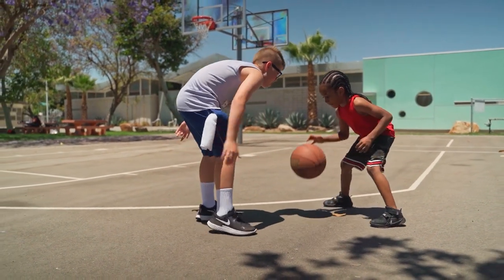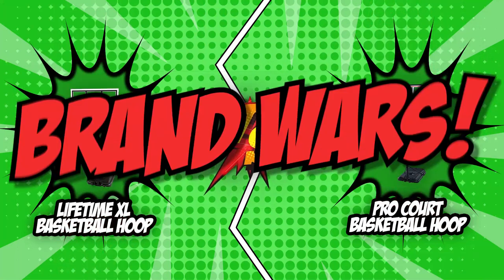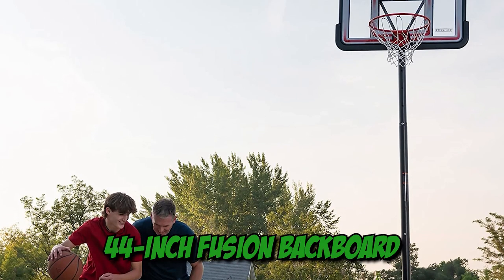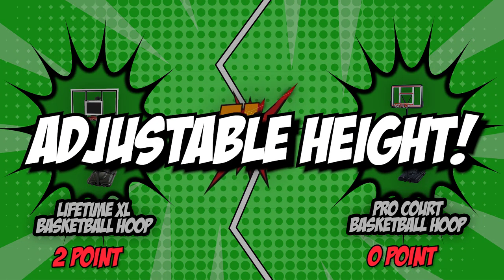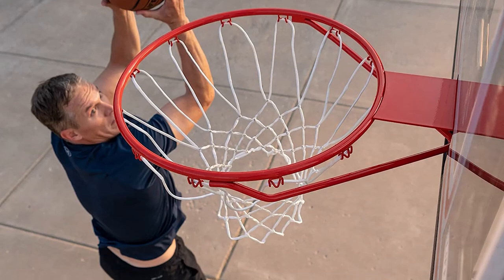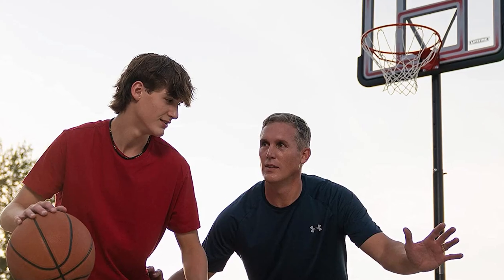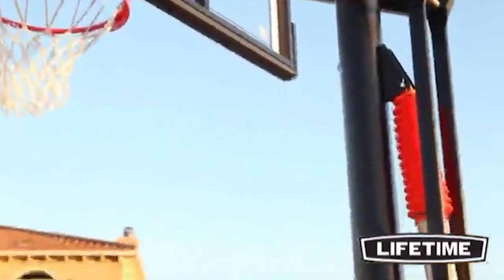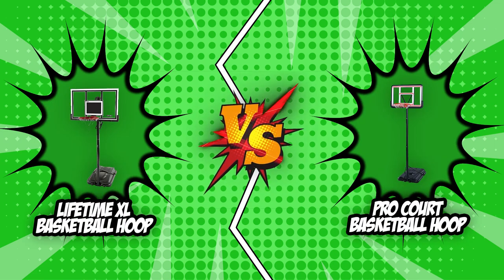⛅ Lifetime VS PRO Court Basketball Hoop | Best Basketball Hoops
basketball hoop height | how tall is a basketball hoop | basketball hoop size

⛅ Lifetime 71524 XL Basketball Hoop VS PRO COURT HEIGHT ADJUSTABLE Basketball Hoop

00:00 - Introduction

Lifetime 71524 XL Basketball Hoop

 PRO COURT HEIGHT ADJUSTABLE Basketball Hoop

**01:06** - Backboard
**02:07** - Rim
**02:52** - Adjustable height
**03:35** - Base
**04:16** -  Rim size
**04:50** -  Pole size
**05:46** - Over all winner

Nothing beats having a basketball hoop in the comfort of your home. From friendly games to solo shooting sessions, a basketball hoop is a great way to up your game and get you ready for the big leagues. We all know that every basketball fan dreams of making it to the big leagues one day, and a good basketball hoop is one way to get there. This is why we will be having two of our finest face off in the battle of the fittest.

In today’s Brand Wars, we have the Lifetime XL Basketball Hoop going against the PRO COURT Basketball Hoop. Both our competitors have earned a 5-badge rating from our team at seedlingsquad.com. This is expected to be a great matchup because, despite their high ratings, only one will be crowned the champion by the end of today’s Brand Wars.